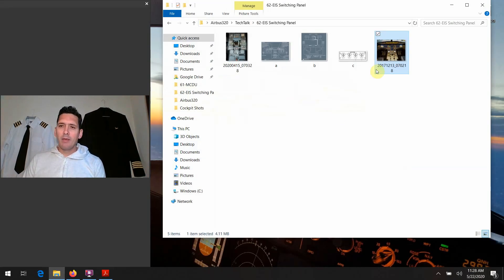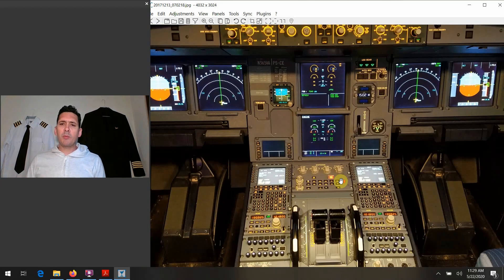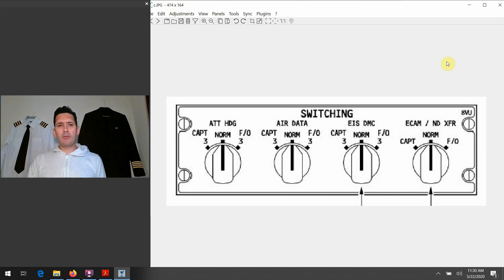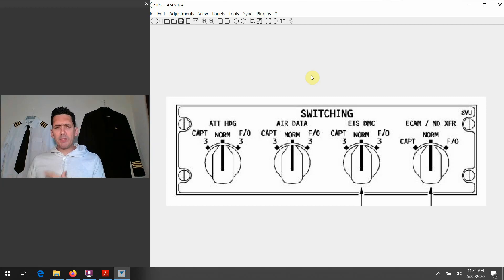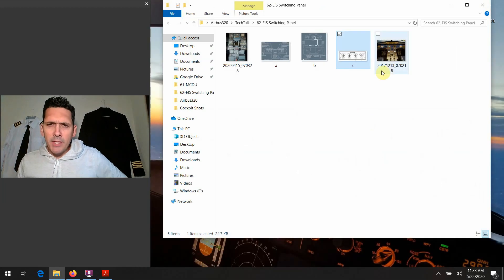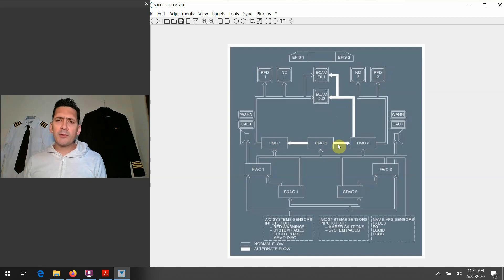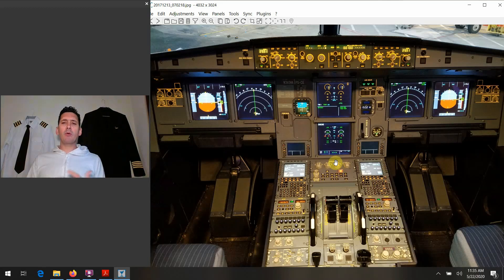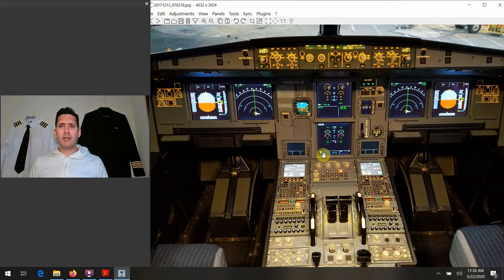Airbus A320 Cockpit Tour: #62 - EIS Switching Panel: What do all those buttons do?!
In this segment we will discuss the EIS Switching Panel in the A320 cockpit.